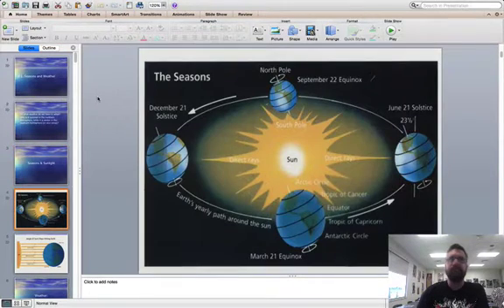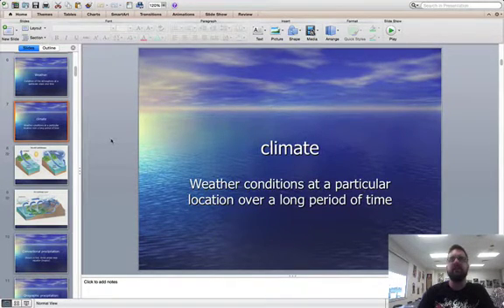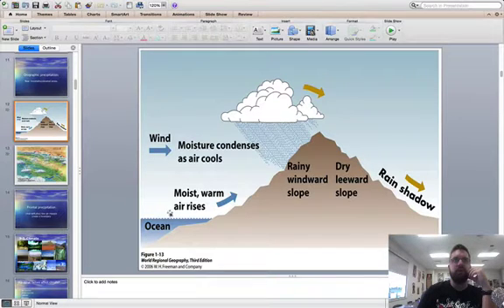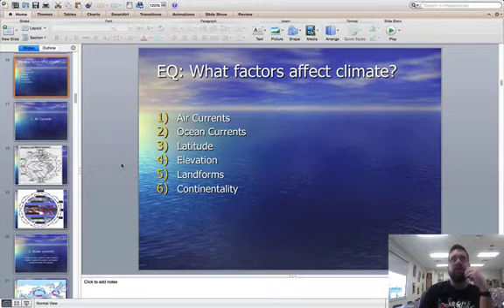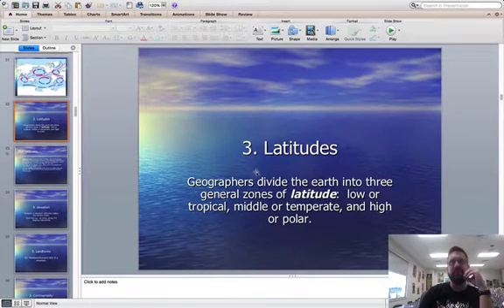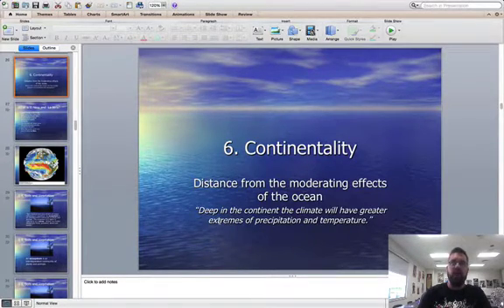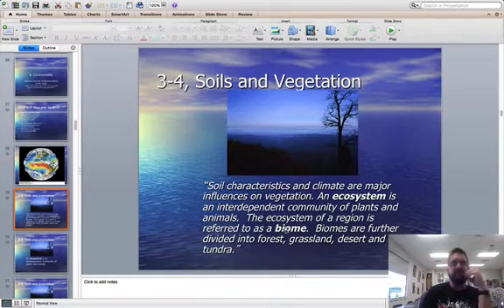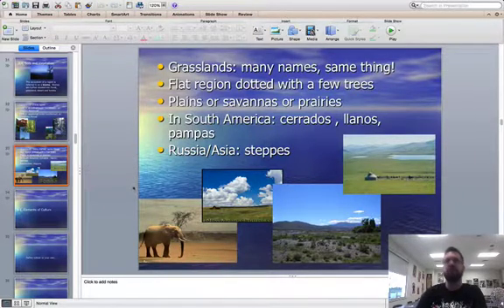Unit 1 Presentation 4 Weather and Climate